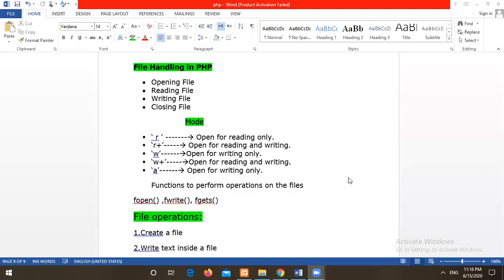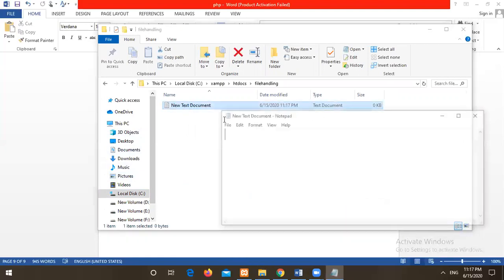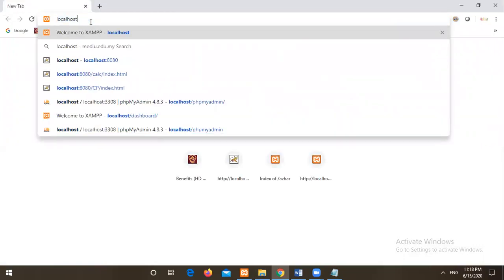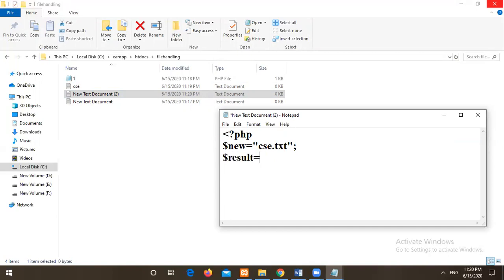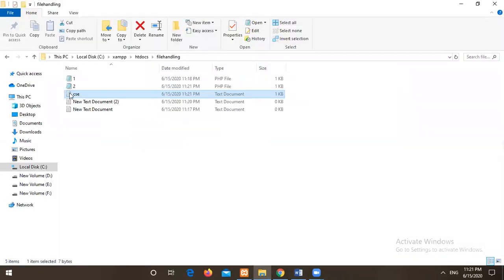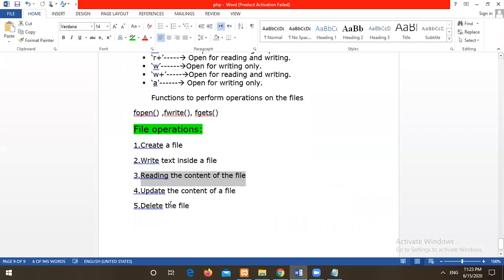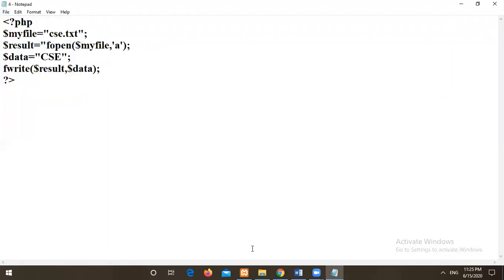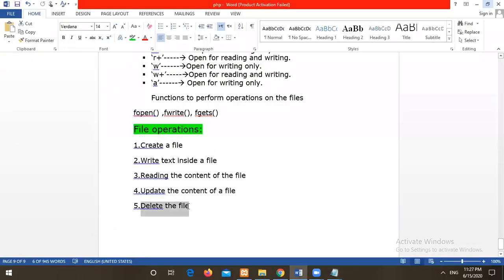PHP File Handling with complete example programs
File handling is an important part of any web application. You often need to open and process a file for different tasks.
PHP File System allows us to create file, read file line by line, read file character by character, write file, append file, delete file and close file.